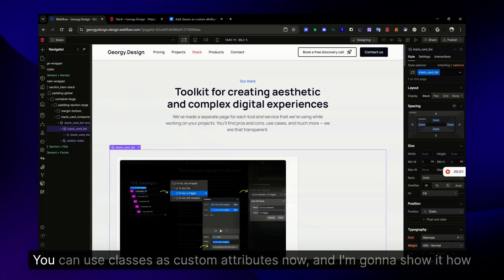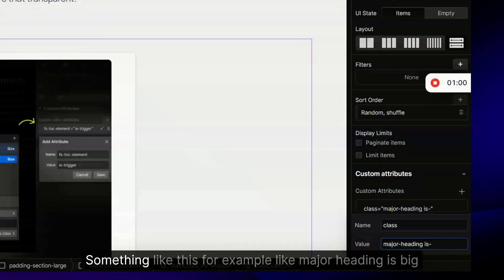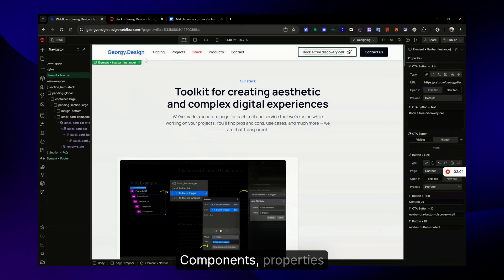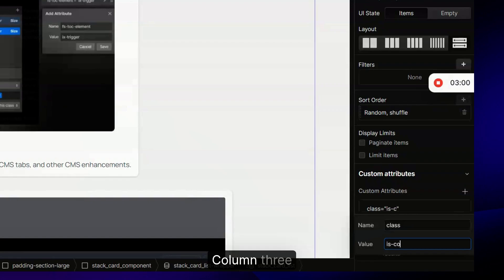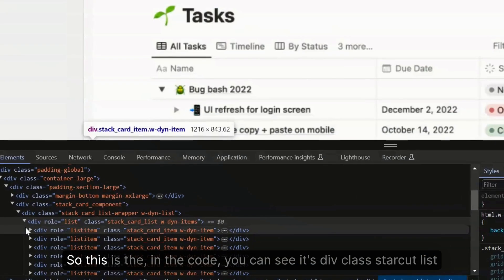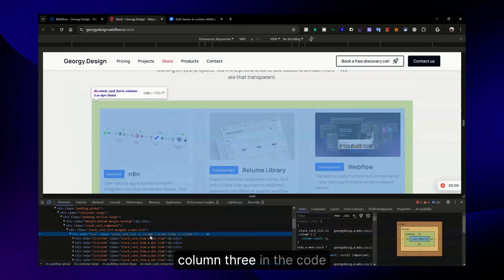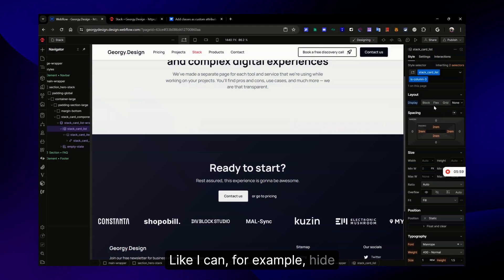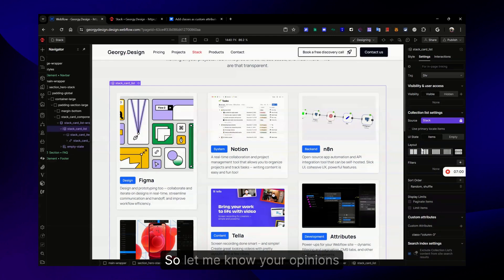Webflow update • Add classes as custom attributes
New awesome feature in Webflow 🆕

Webflow released a really useful feature yesterday — it opens up way more site customization for us.

You can now add classes as custom attributes. Previously this could not be done because the class attribute was reserved and therefore not available.

Since custom attributes can be connected to CMS and component properties, I think you can imagine the scope of the new possibilities:

• Easily design different sections on CMS pages.

• Change the design of a navbar or cards via component properties.

• Allow clients to simply customize elements via CMS.

I recorded a video where I tried to speedrun the new feature: what is it, how to use it, use cases — also I shared one cool hack that opens up even more new customization options.

If you like this video format (no camera, kinda rough around the edges), then let me know via reactions or comments. I’ll be able to do this format more often  😉

Also, if you didn’t know, I’m selling very early access to my private community and Webflow/freelance course. If you’re already working with Webflow, but feel you need help, I do offer a mentorship — that being said, you can still ask questions in my group chat